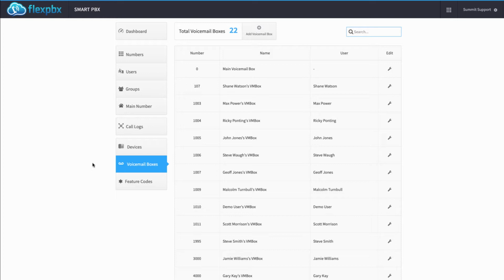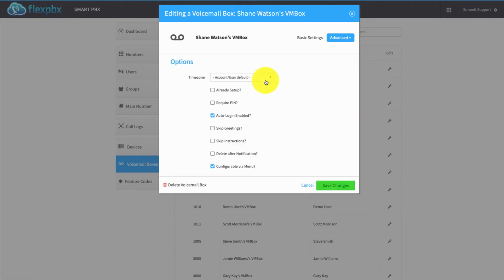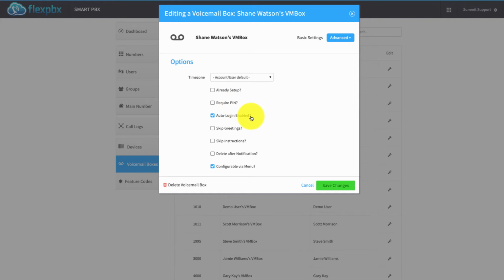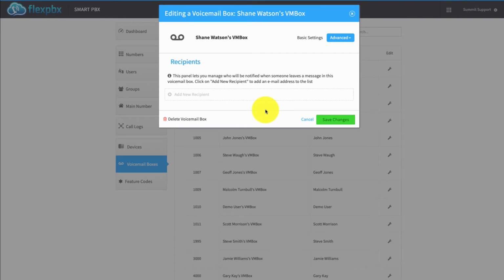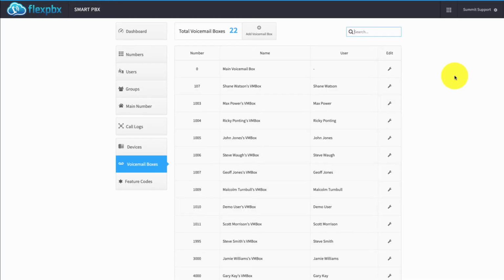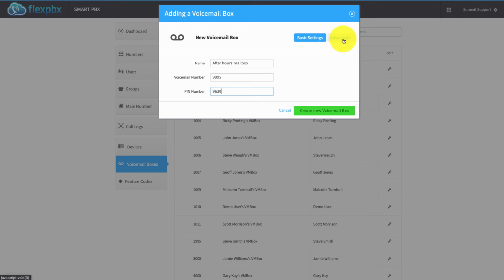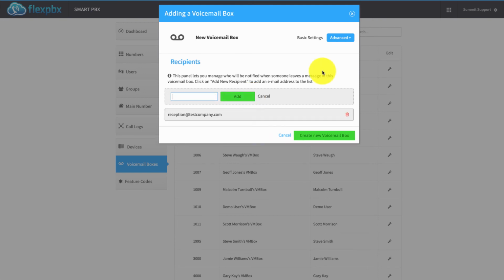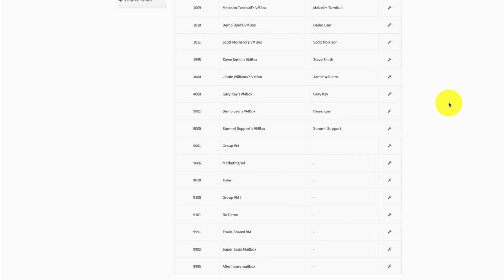FlexPBX Voicemail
In this video we show you how to use and configure FlexPBX Voicemail.